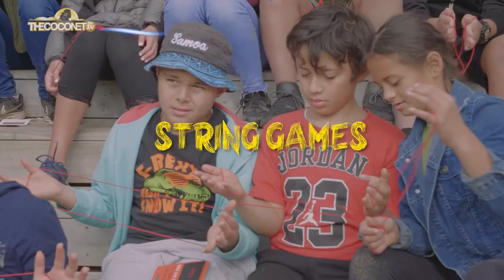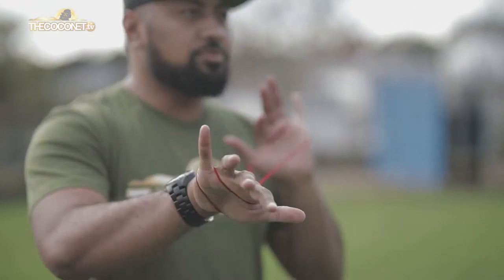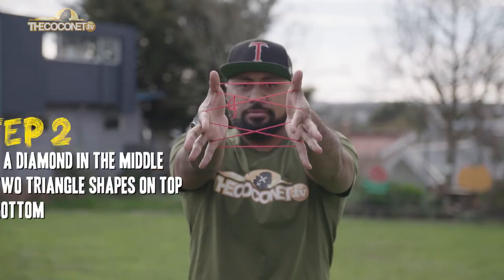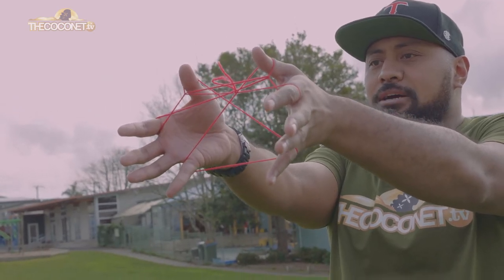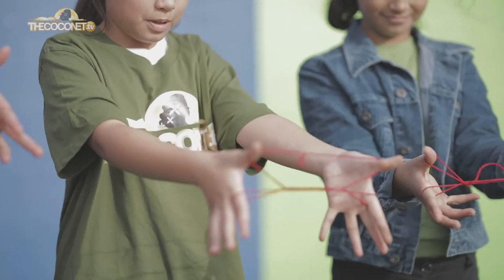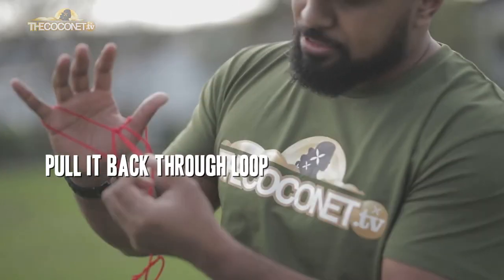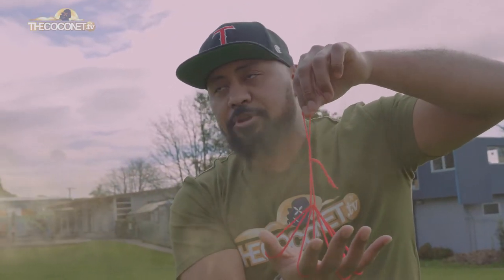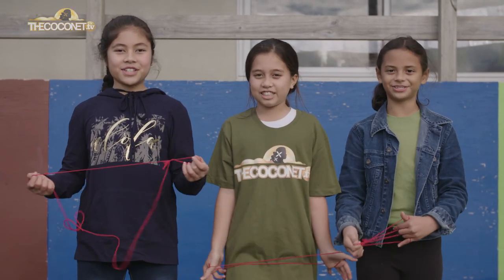Coco Kids - String Games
Our games master Nua Finau shows our kids how to play traditional games the old school way, the island way like our parents and grand parents played them back in the day.

Today they learn that you can make shapes out of a piece of string!